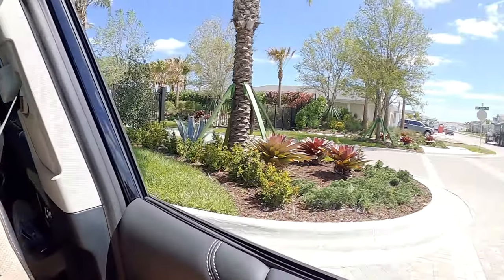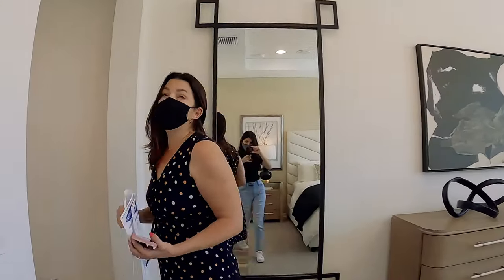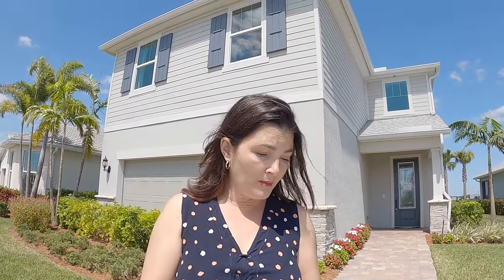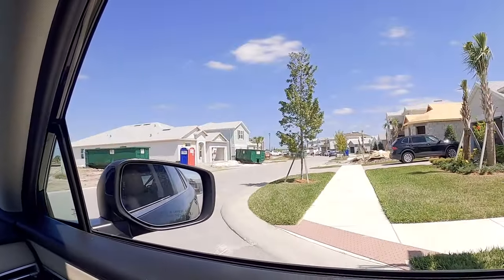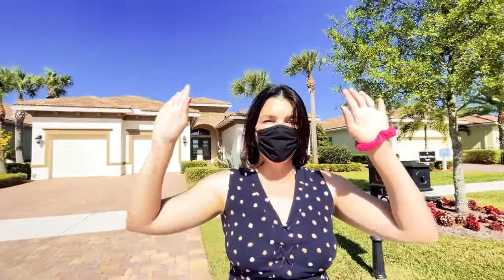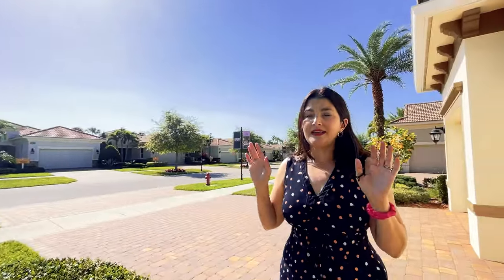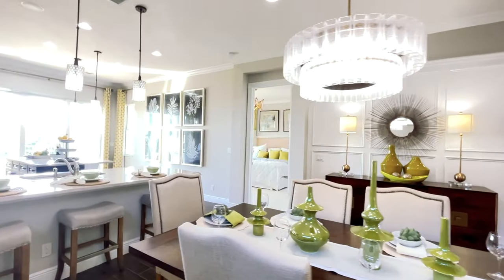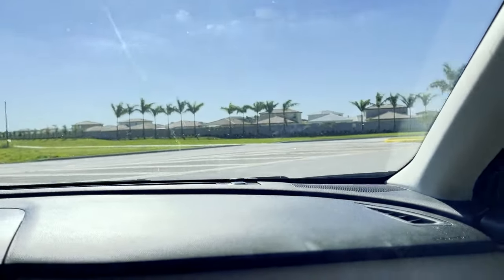NEW CONSTRUCTION IN FLORIDA - BEST PLACE TO LIVE - FLORIDA HOME TOUR of 7 GATED COMMUNITIES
Florida Relocation Specialist - New Construction in Florida and listing agent.